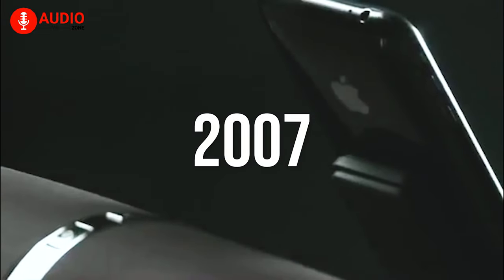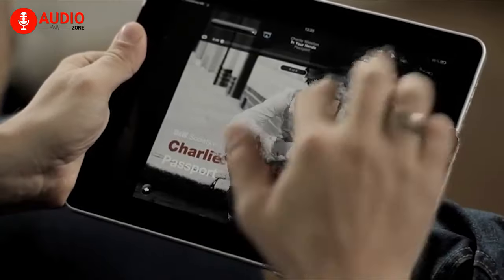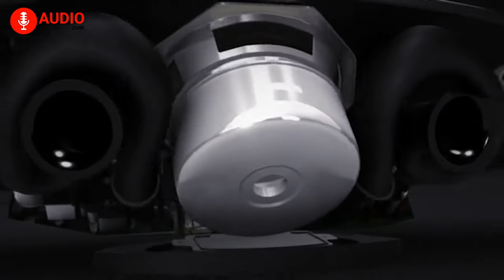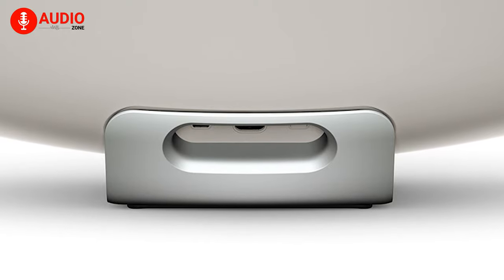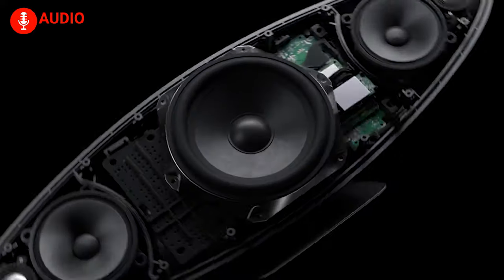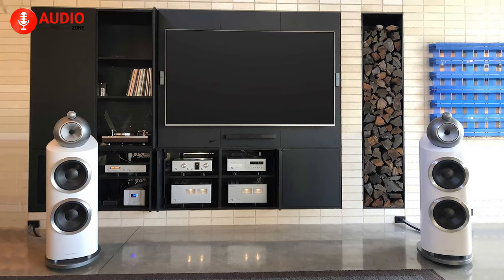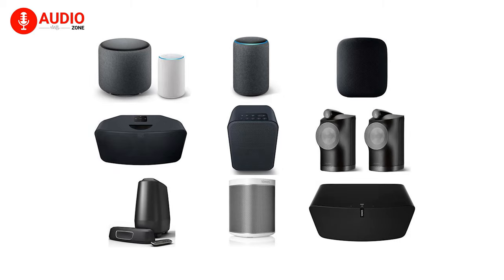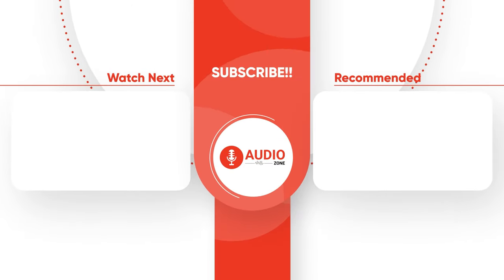The New Bowers & Wilkins Zeppelin Wireless Speaker - With Built-in Alexa & AirPlay 2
The iconic Zeppelin speaker from Bowers & Wilkins is back With Built-in Alexa & AirPlay 2 in 2021 and in this video, we will talk about all the new features that are introduced with the new Zeppelin.
***Video Sources:
Bowers & Wilkins